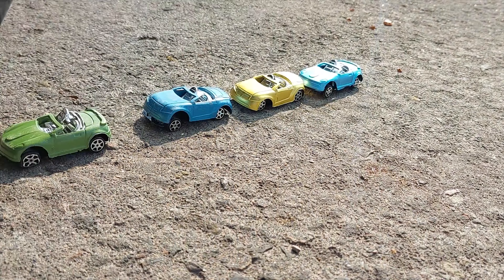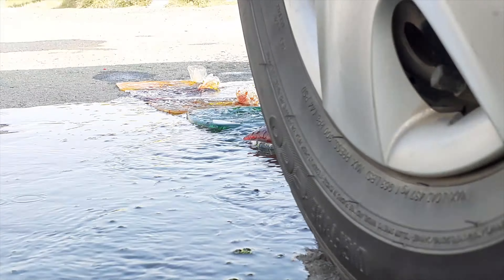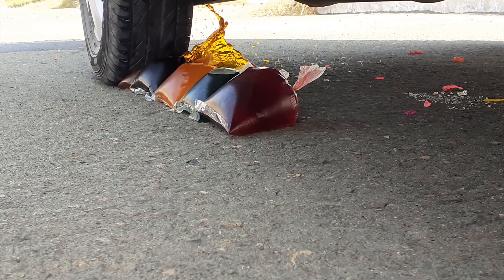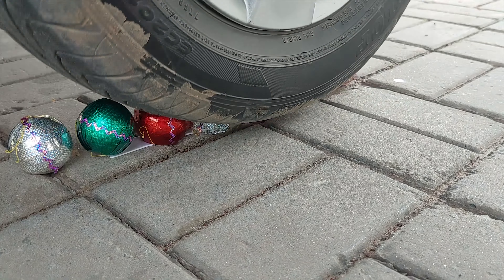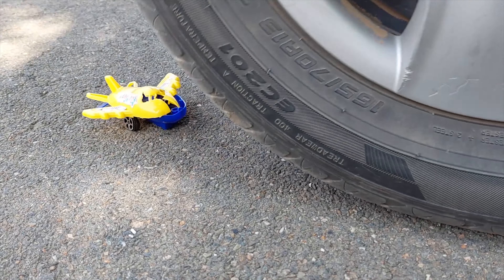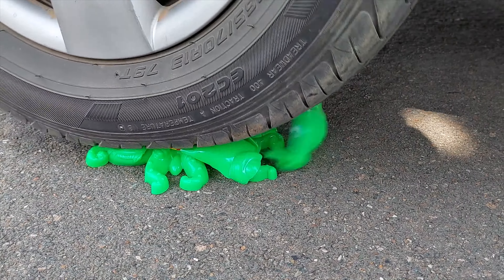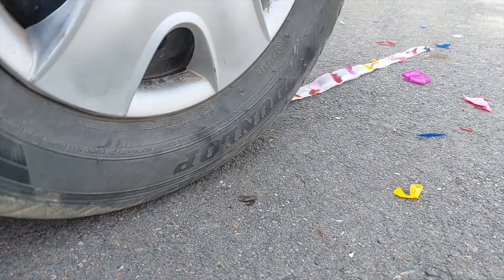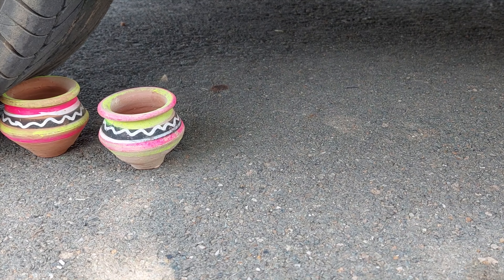Car crushing vs Orbeez vs Balloons Vs Toys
car crushing vs things vs orbeez vs balloons